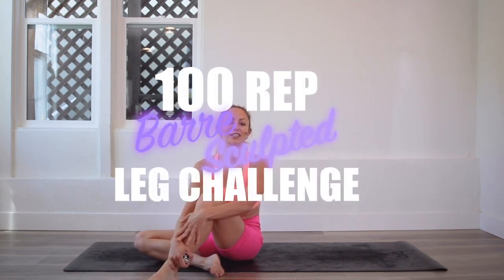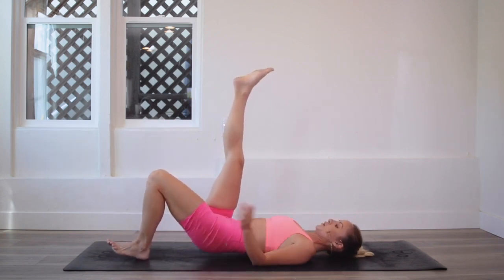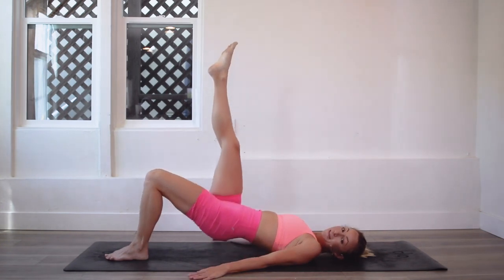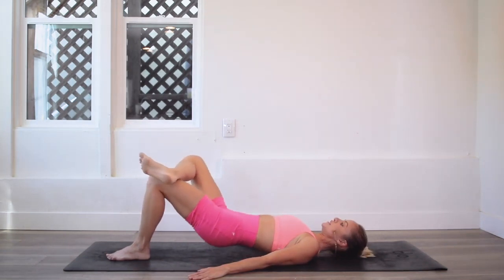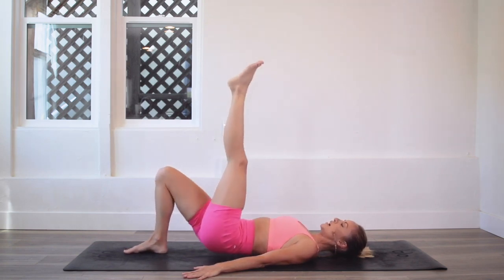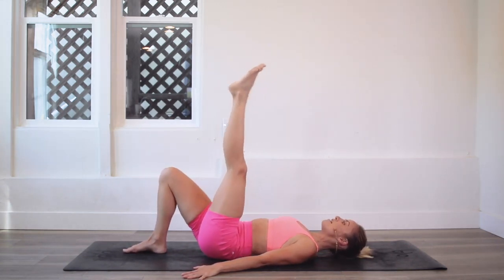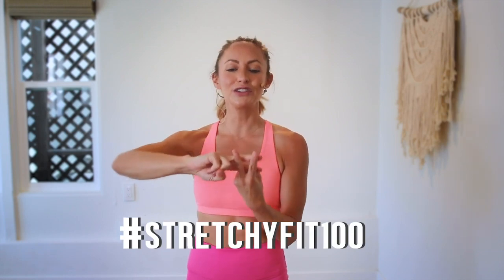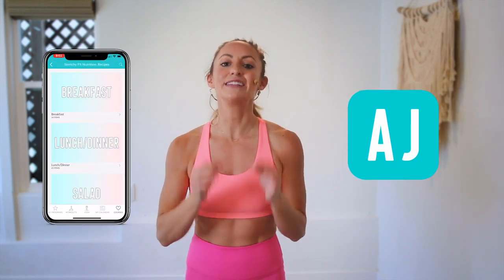GET SCULPTED LEGS _ THIGHS IN 30 DAYS CHALLENGE_ Day 14_ 100 Dancing Bridge _StretchyFit100